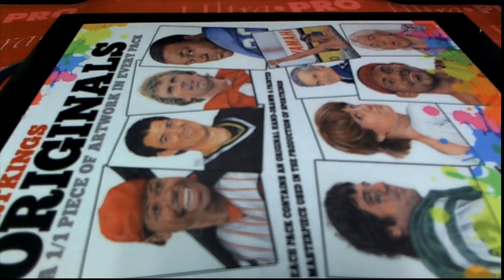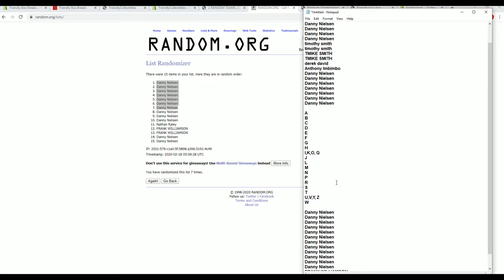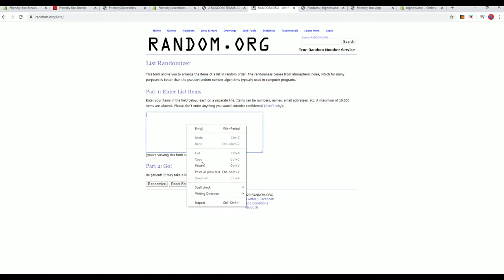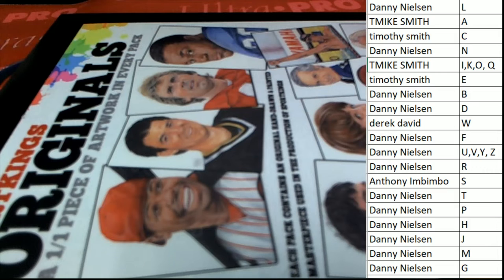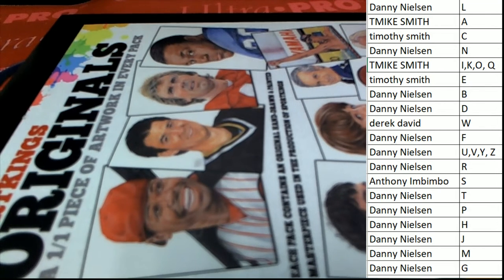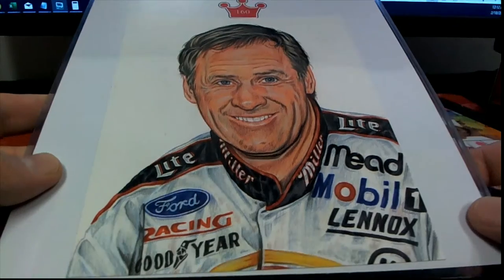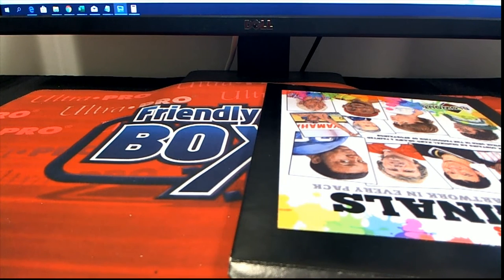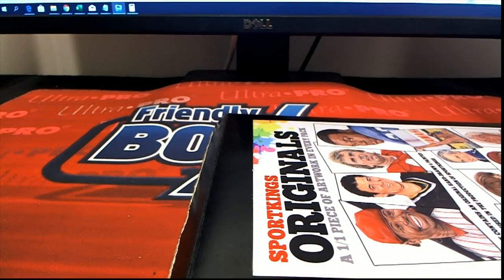2019 Sportkings Originals 11 Art Masterpiece Pack ID SKARTMASTER201